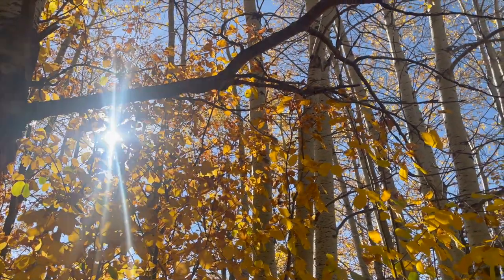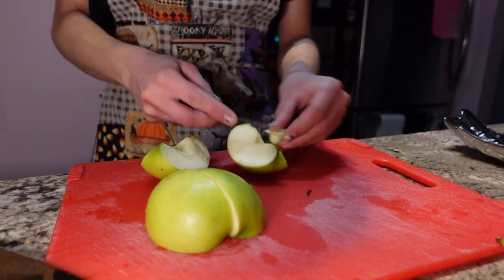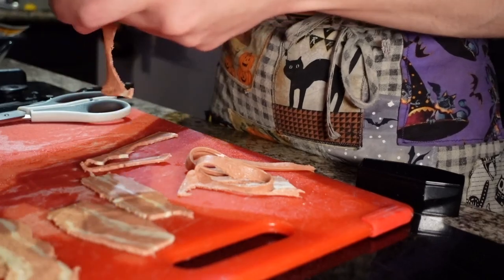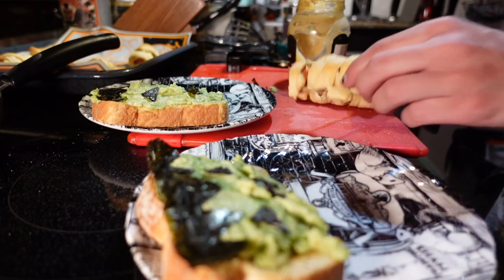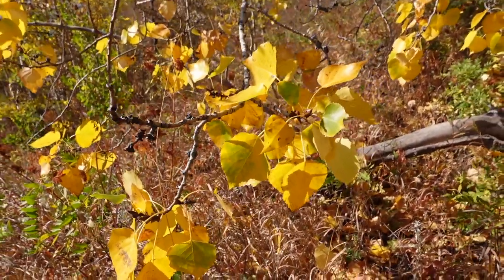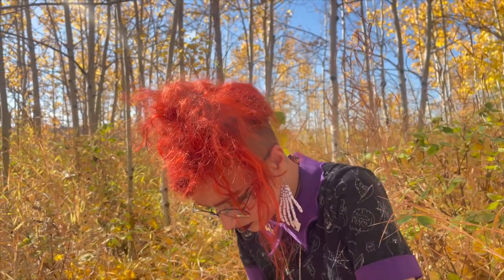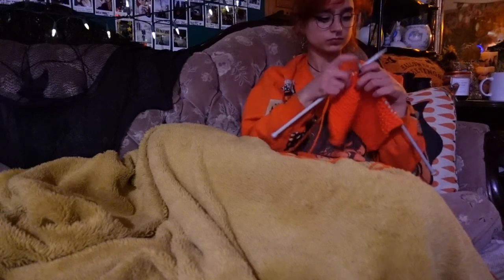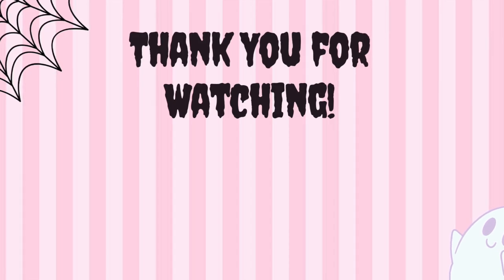🎃 Halloween Self Care Day 🍂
~Time Stamps~
00:00-00:53 Intro
00:53-7:24 Preparing Spooky Brunch
7:24-8:33 Morning Chill
8:33-12:42 Autumn Walk
12:42-13:25 Back Home
13:25-14:33 Spooky Bath
14:33-15:23 Getting into bed and outro

~Recipes/Food Mentioned~
apple cider donuts (to make it vegan i replaced the eggs with apple sauce, used vegan butter, vegan milk, etc)

~Music Used~
Honky Tonkin’ -  Doug Maxwell Media Rights Production
Darktown Strutters Ball - E’s Jammy Jams
Skeleton Rag - American Quartet
In Every Way - Freedom Trail Studios
Highway One - Steve Adams

Calgary, AB
T2N 4S6